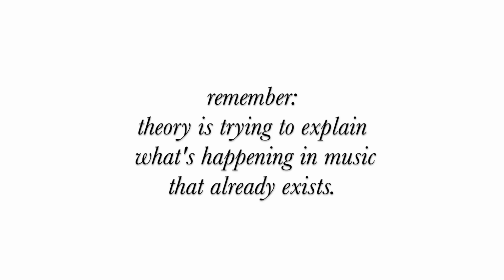You're Probably Using Music Theory Wrong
Let's discuss a powerful mindset which helps you use music theory effectively when writing music...7 Ways To Write A More Effective Melody FREE 30-min Video Training

Here's what you learn in this video:
• The one mistake most musicians make when using theory and analysis to solve a writing problem.
• How to avoid that generic "theory sound" when applying theory to your original music
• A quick reminder of when to use theory in the first place.

If music comes from our inner ear, why should we care about theory at all? Well, because theory allows us to better understand the music our inner ear reveals to us.

When we engage with it enough and internalize these sounds and concepts, the process I show you in this video becomes second-nature, which is the coolest part of all.

Best,

Avi

Animation:
Alan Špiljak